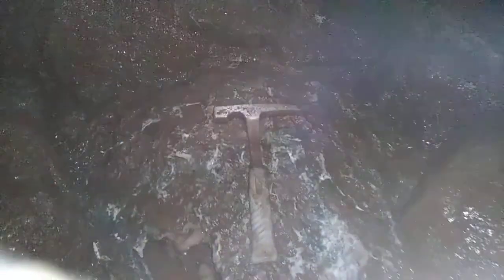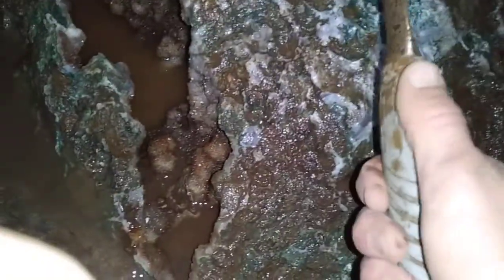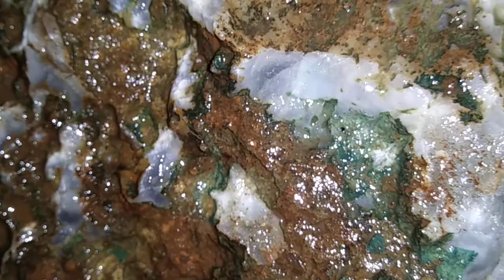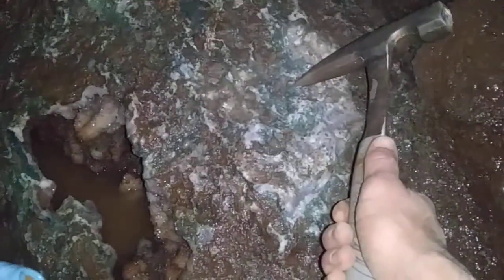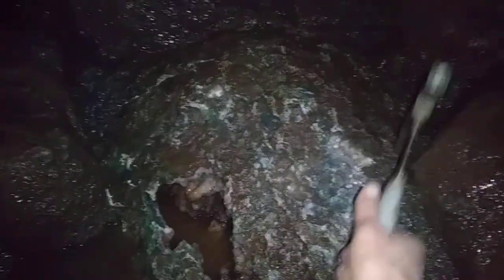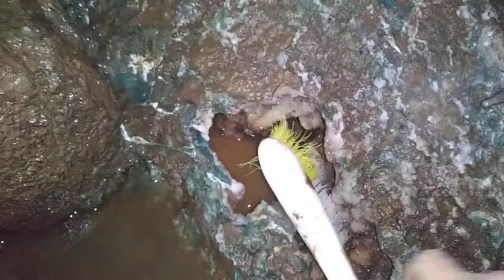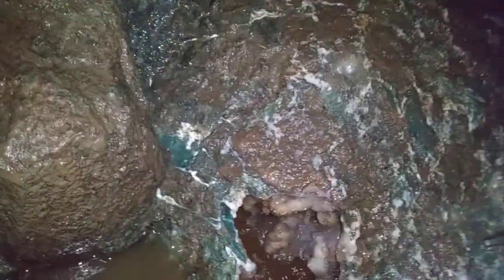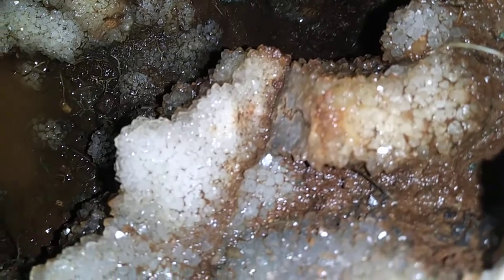Geode dig day 3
More work digging out this beast.